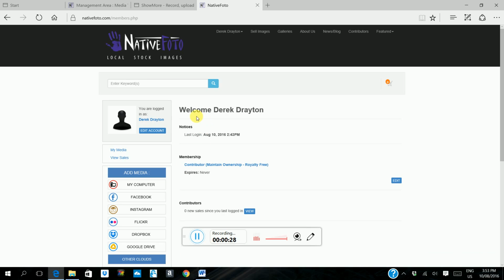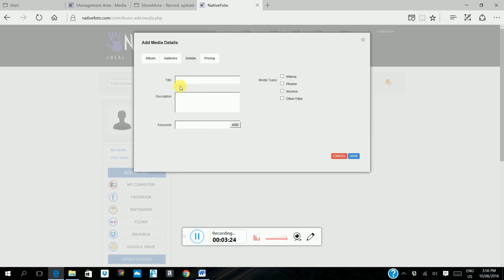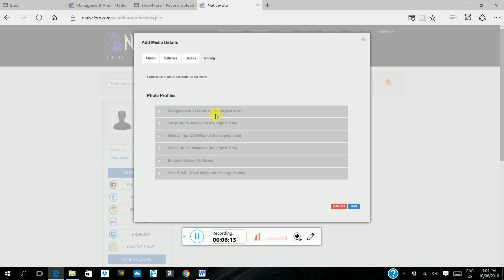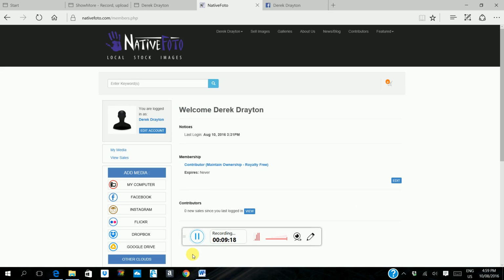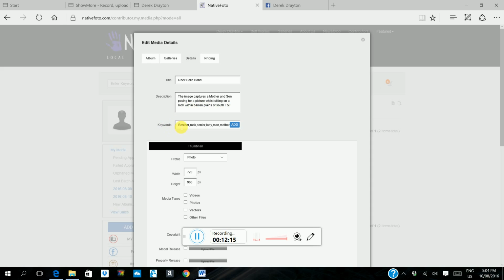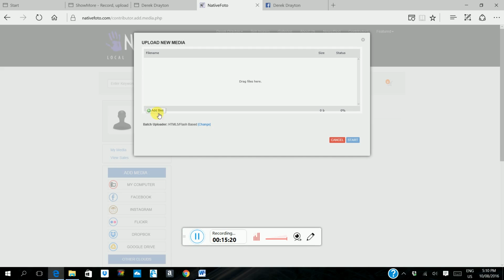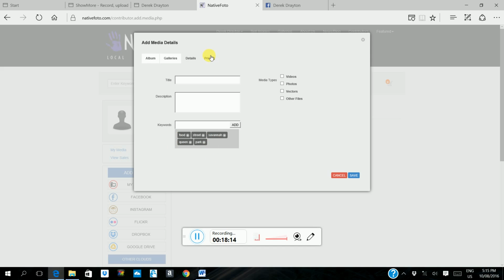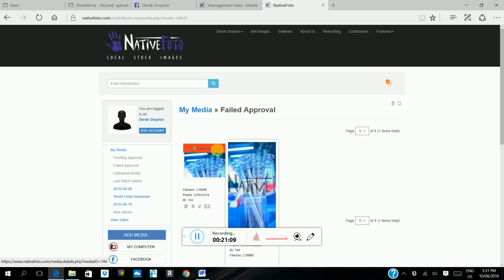How to Add Media (Video Illustration)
This Webcast illustrates how Contributors to the NativeFoto.com website can upload and Add Media to their NativeFoto account.